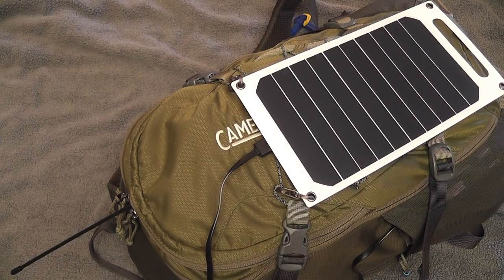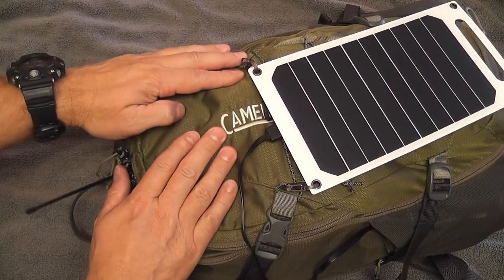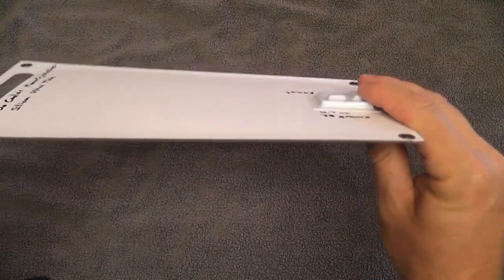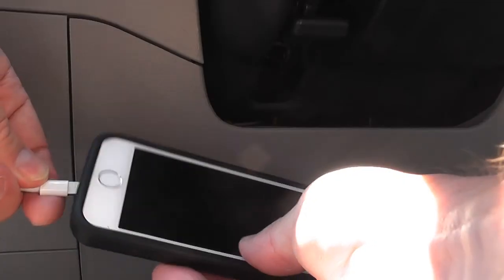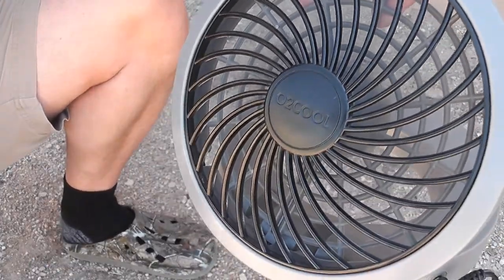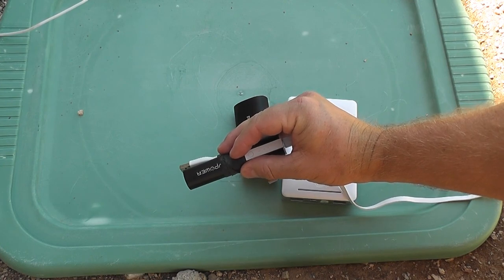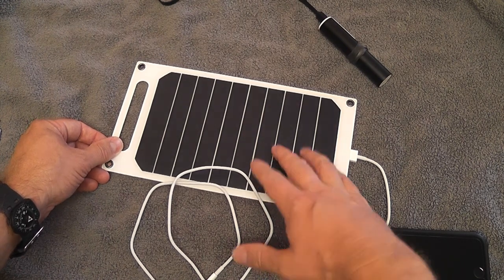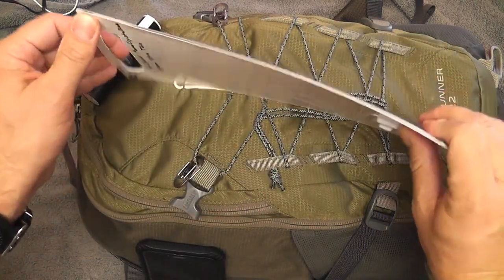Ultralight Backpacking 5WSolar Panel by Docooler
A perfect solution for charging a battery/power bank while on the move.  When stationary or in camp, the Docooler charges small electronics relatively quickly.  At only 2mm thick and 2.7oz, this monocrystaline, Sunpower charger will charge an iphone 6S Plus in 3-4 hours with perfect, direct sunlight.